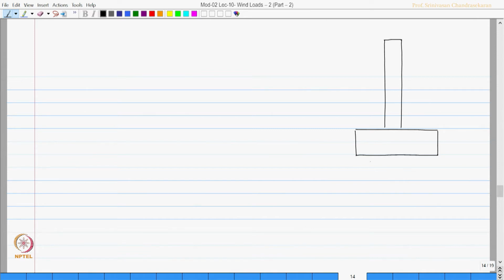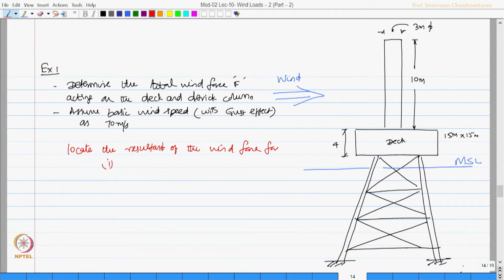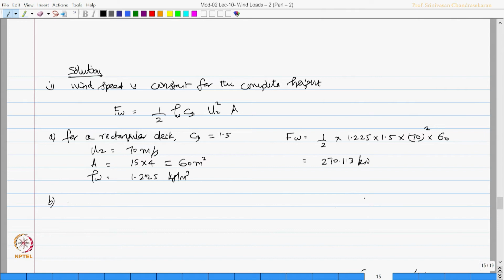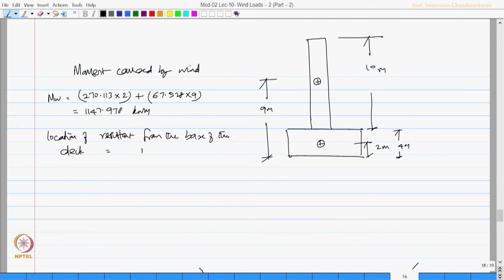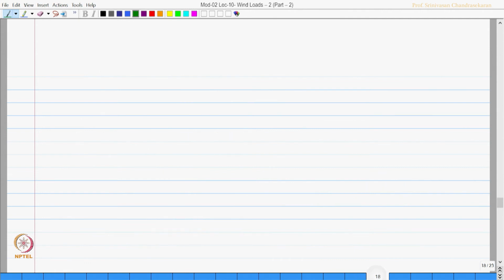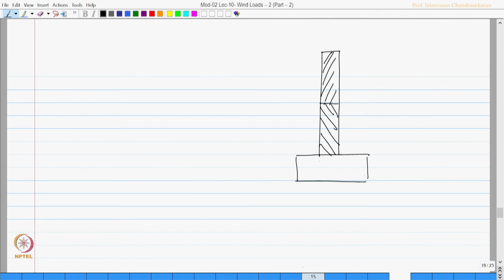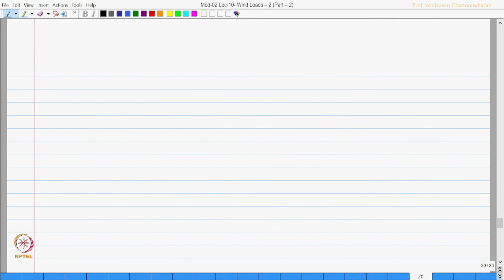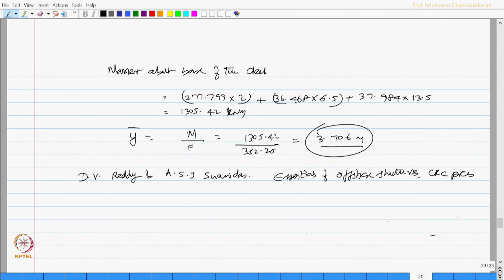Wind loads - 2 : Part 2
Wind load calculation on offshore structure is explained with an example in this lecture.